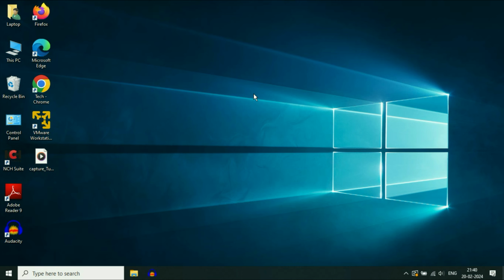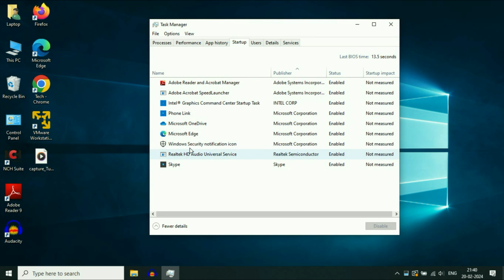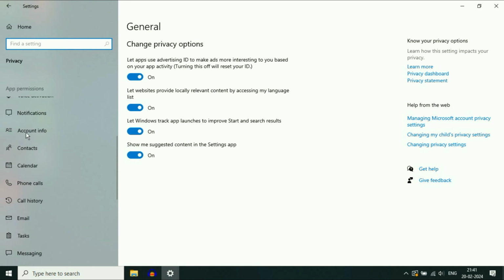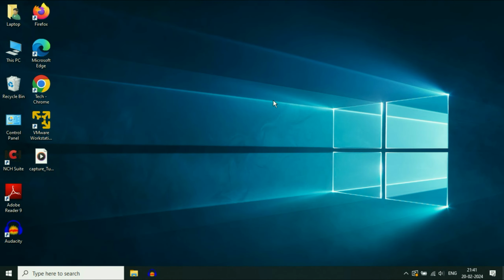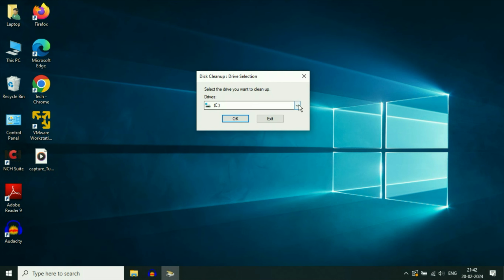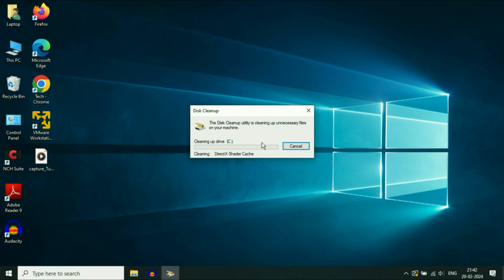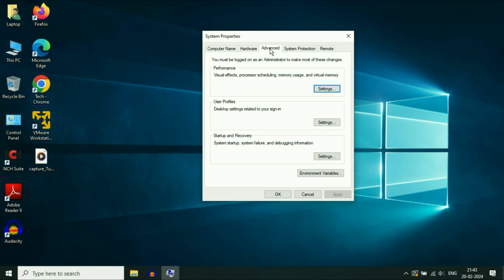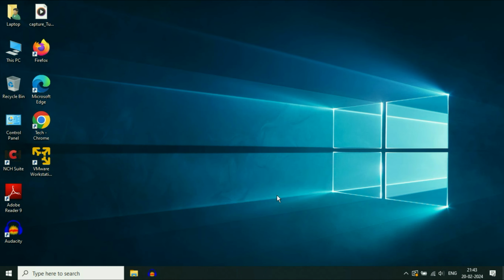How to Speed Up Windows 10 and Fix Lagging and Slow issues (in 2024)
How to Speed Up Windows 10 and Fix Lagging and Slow issues